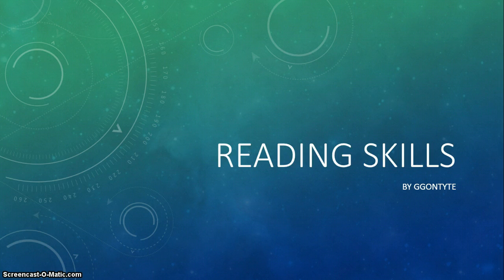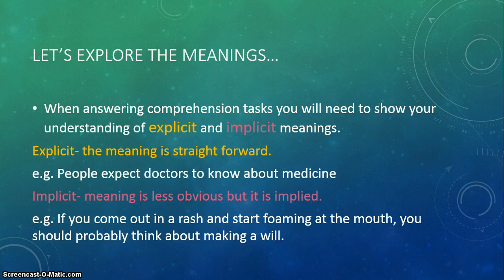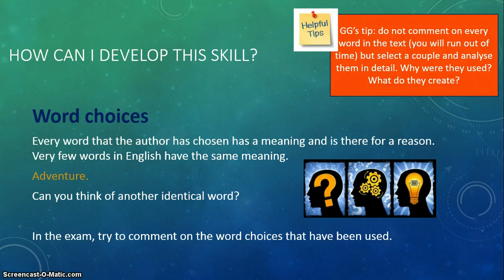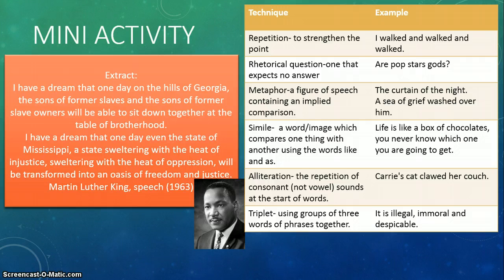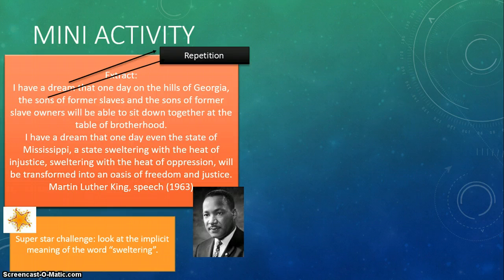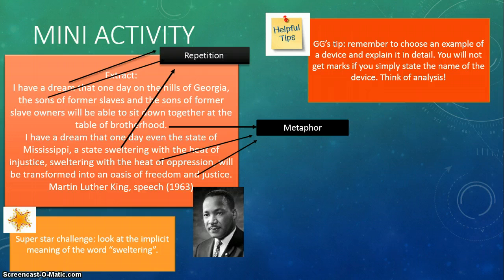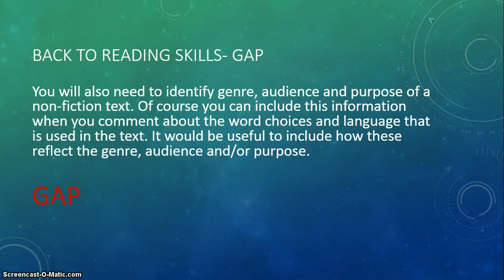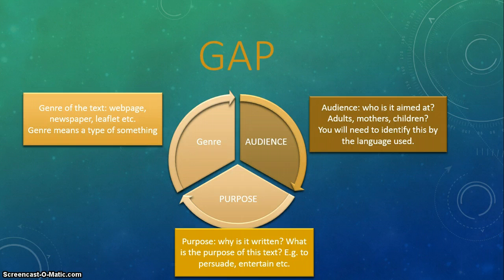Reading skills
This short video explains how one should approach  reading/comprehension to prepare for the exam.